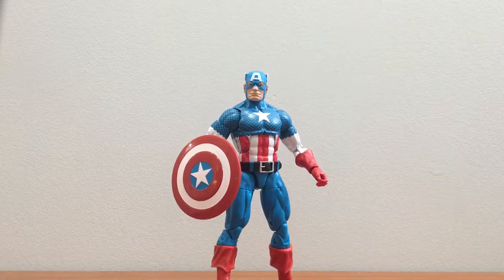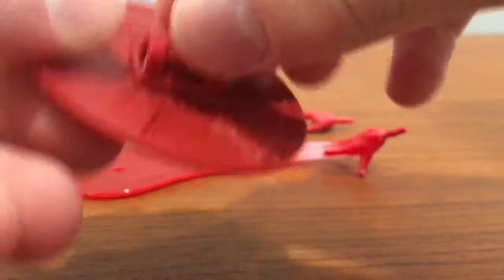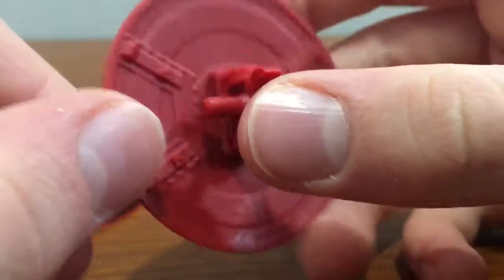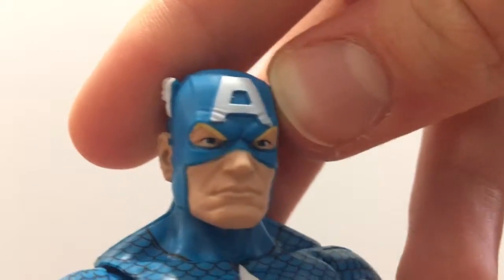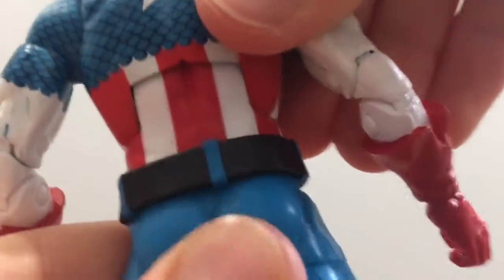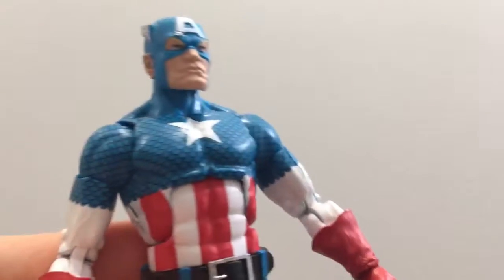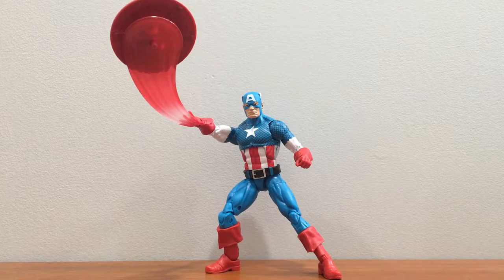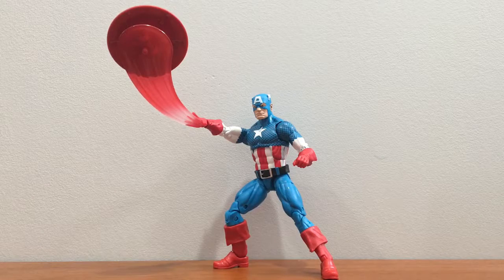Marvel Legends Retro Captain America Figure 6 Inch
Today we look at Captain America!